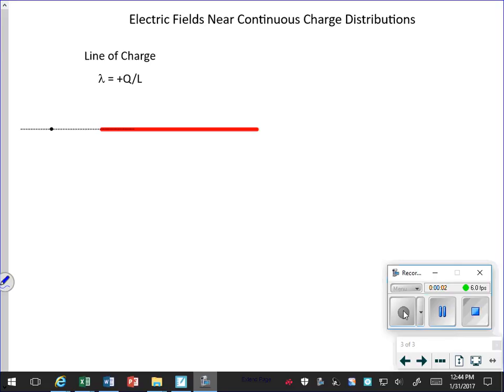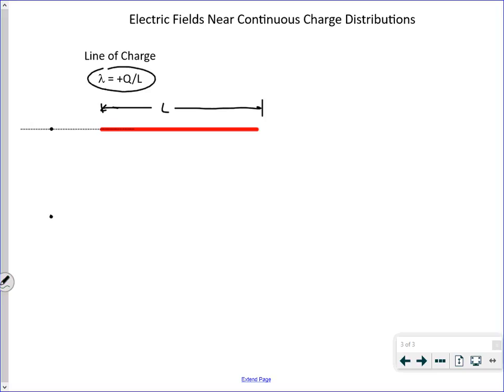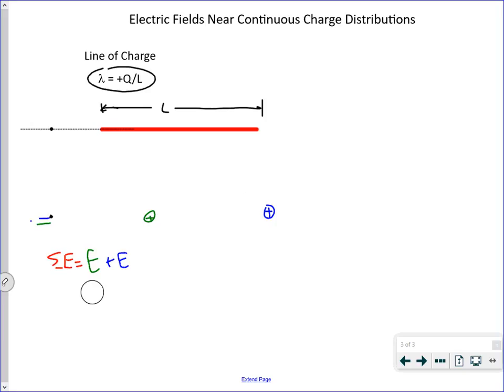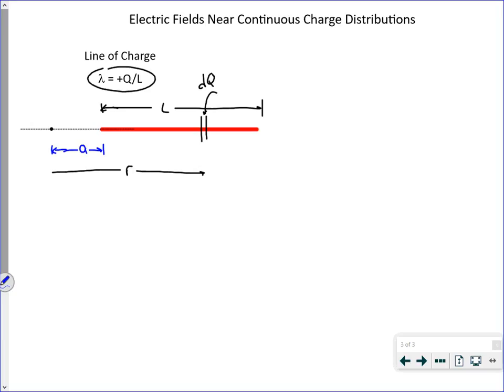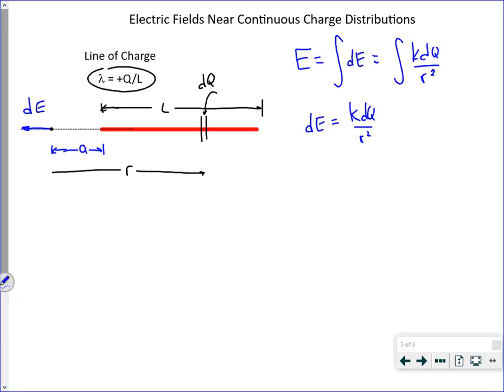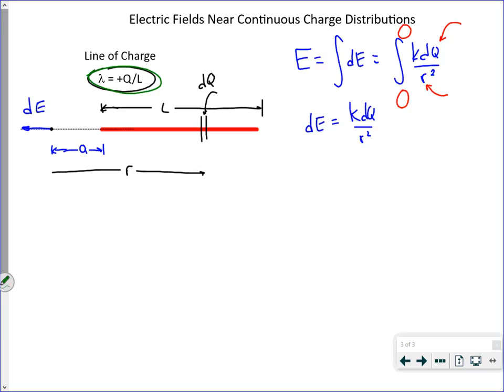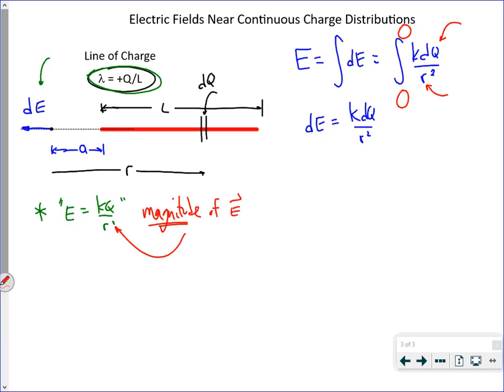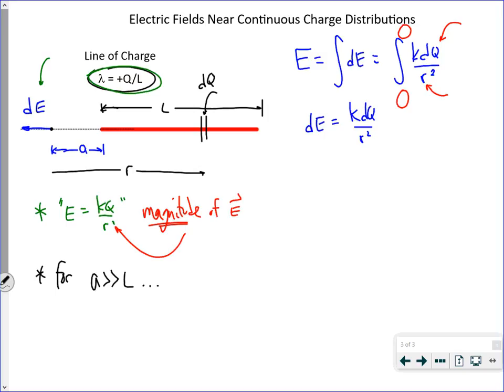Electric Field Near Finite Charged Rod - Primer...